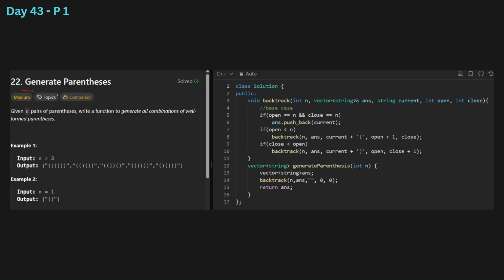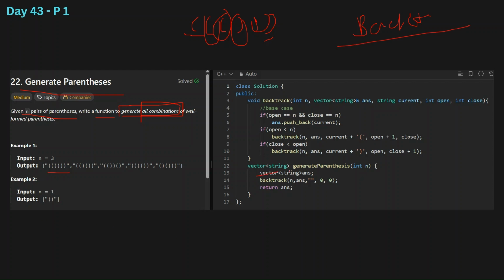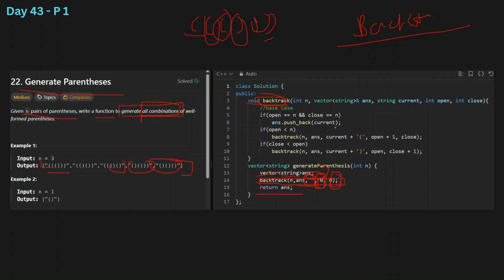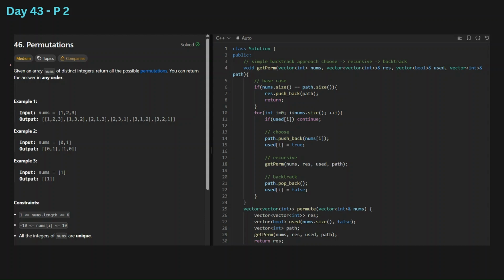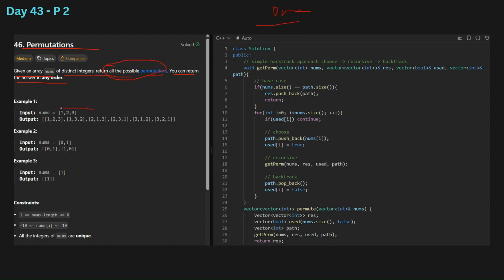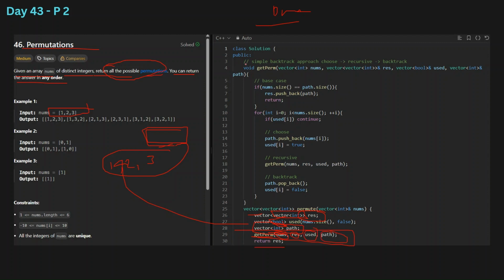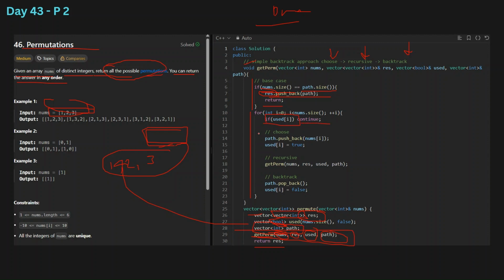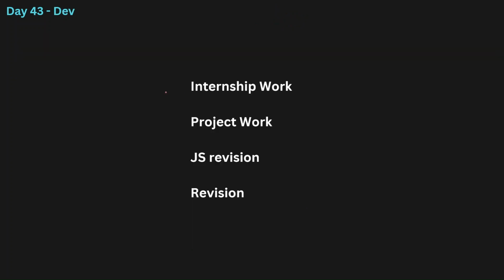Day 43 of Upskilling Myself | 180 Days of Consistency | DSA, Dev, Cloud, DevOps Grind